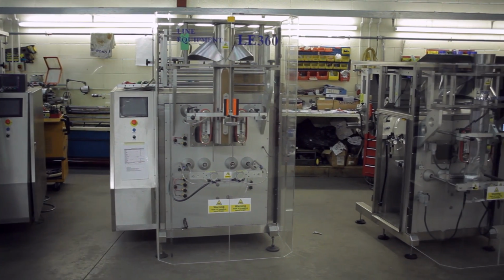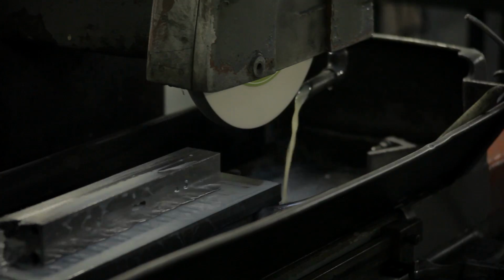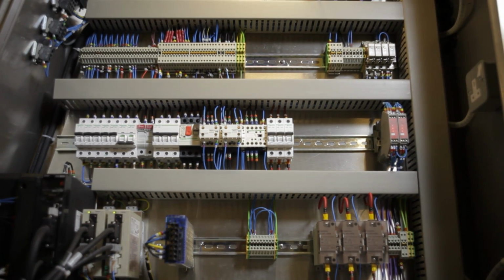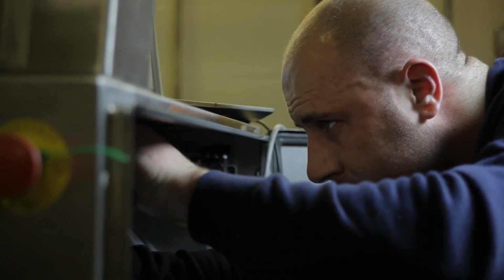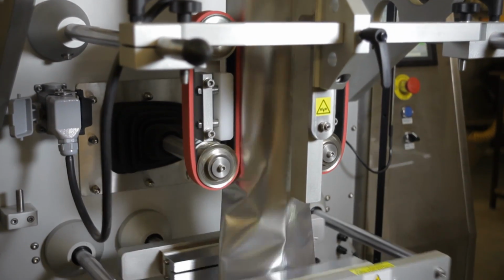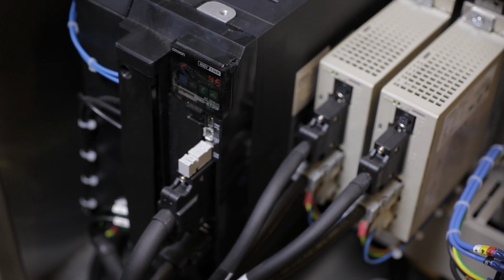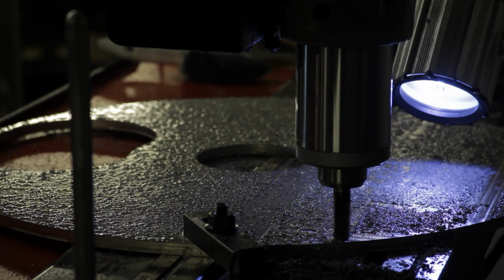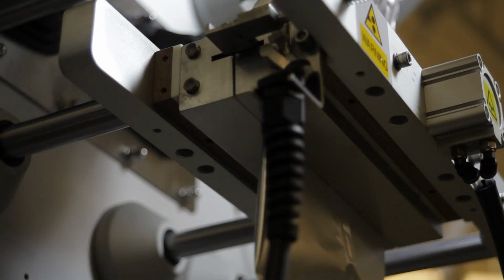Omron helps Line Equipment develop more advanced packaging machines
Line Equipment Ltd design and manufacture Vertical Form Fill & Seal packaging machines and with our support, the implementation of our software and hardware solutions into their machines has enabled them to bring more advanced products to market.